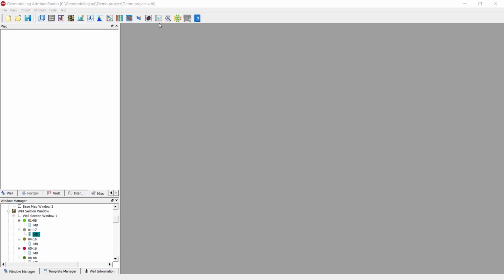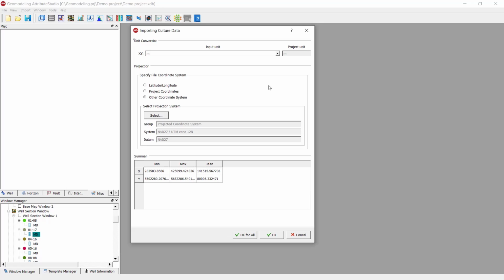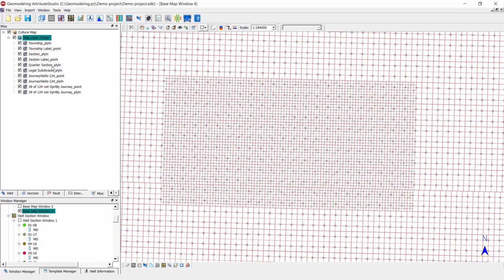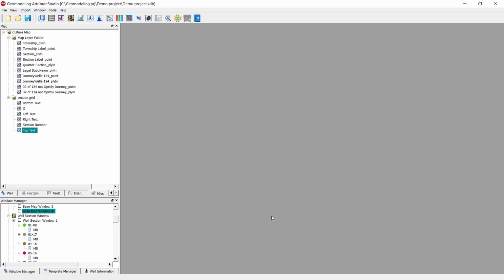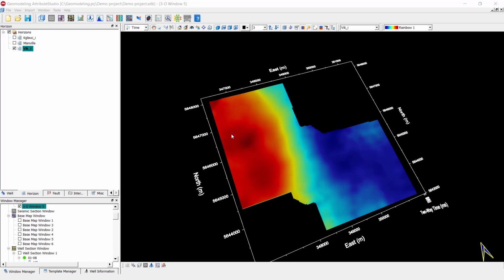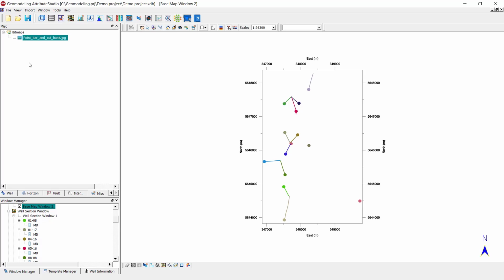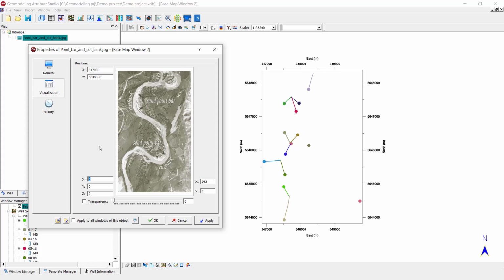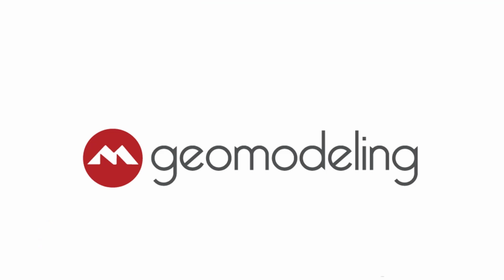How to Import Culture Data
Video tutorial of importing culture data (GIS files in Shapefile, DXF, and Bitmap formats) to Geomodeling's shared project database